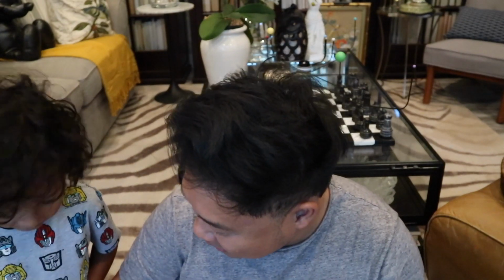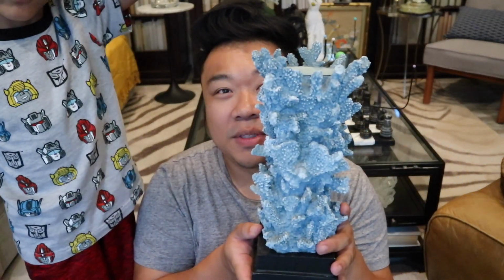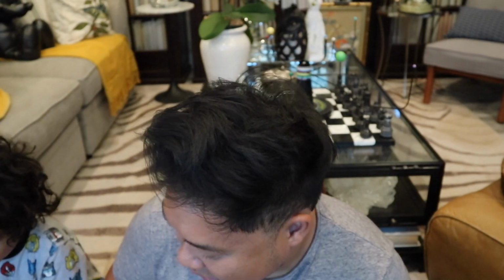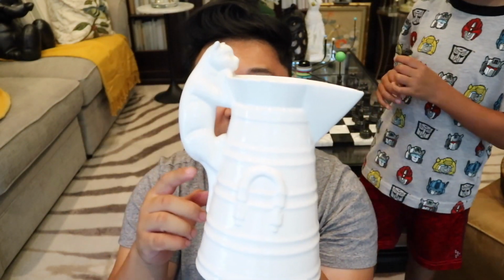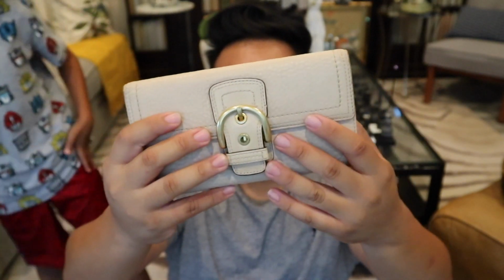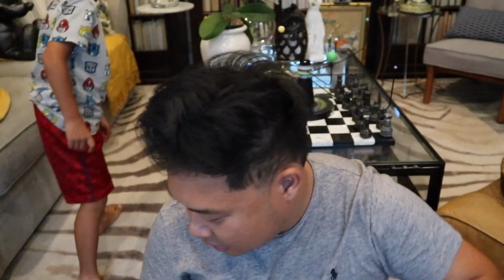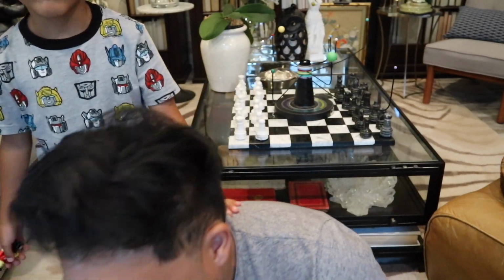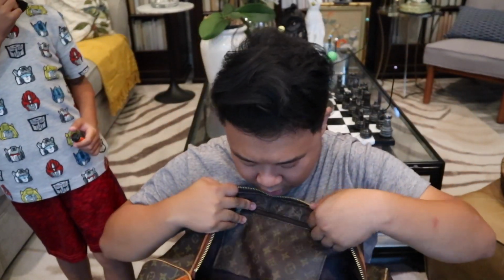AMAZING THRIFTED HOME DECOR & HANDBAGS FINDS | GOODWILL THRIFT HAUL EP. 367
This video is about AMAZING THRIFTED HOME DECOR & HANDBAGS FINDS | GOODWILL THRIFT HAUL EP. 367

Poshmark: itshadrian
Mercari : itshadrian
Vinted: itshadrian
Depop: itshadrian

- itshadrian (personal)